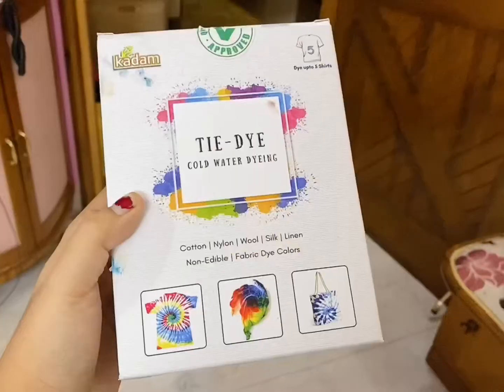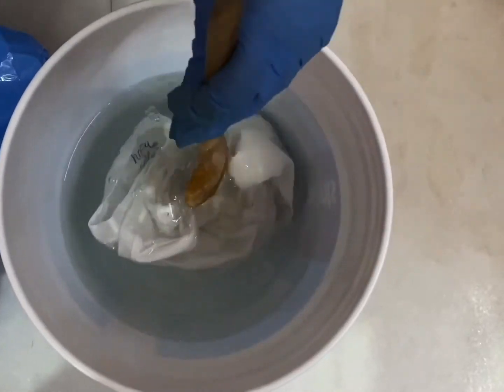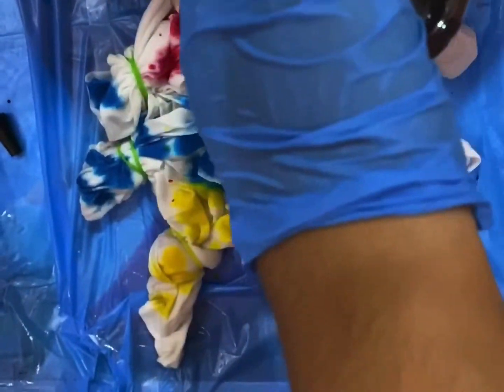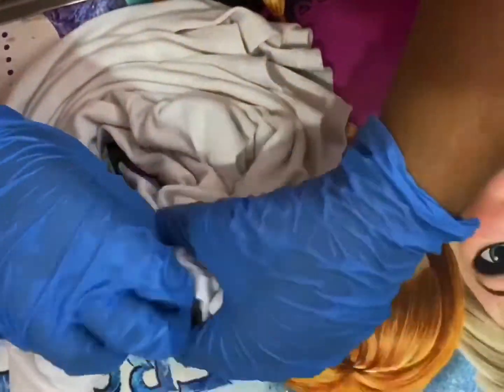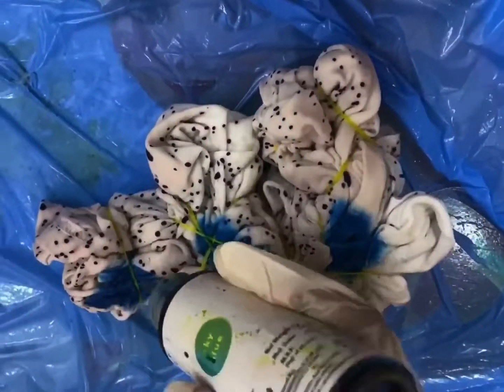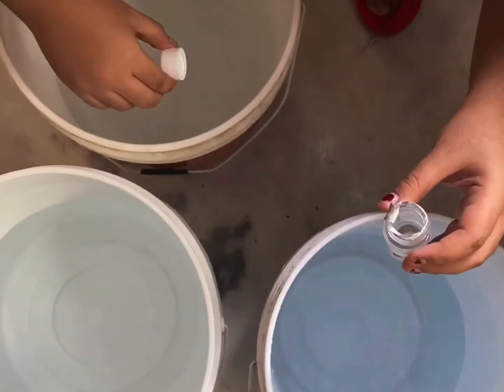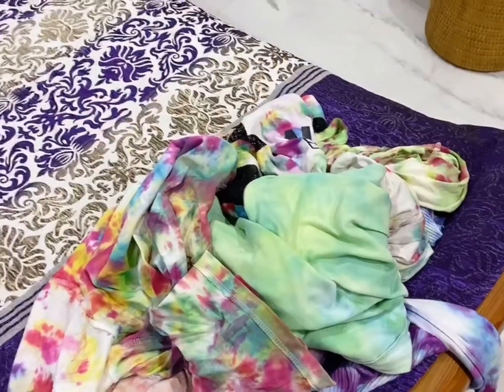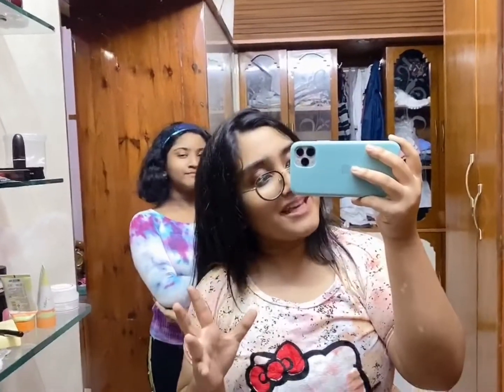How to make Tie and Dye T shirts | Fun making it with sister 🌈🌈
If you want to create your own t short you can buy from 👇🏻

The colours we used are Hot Pink , Yellow and Blue 🌈🌈🌈